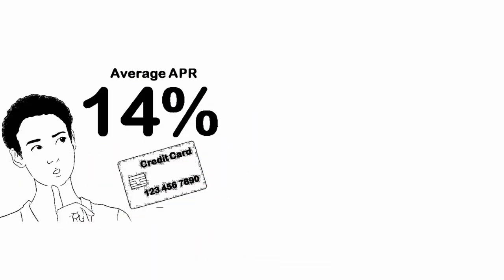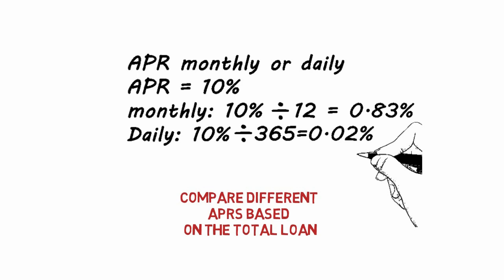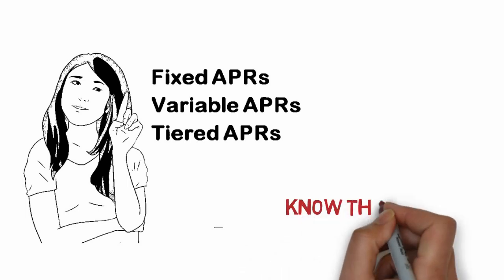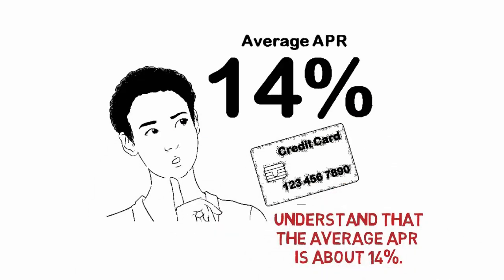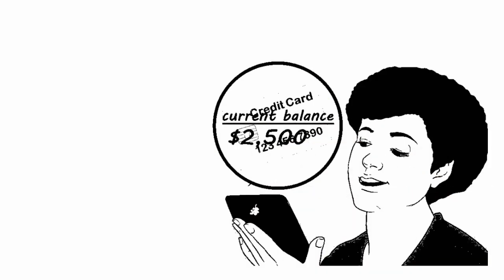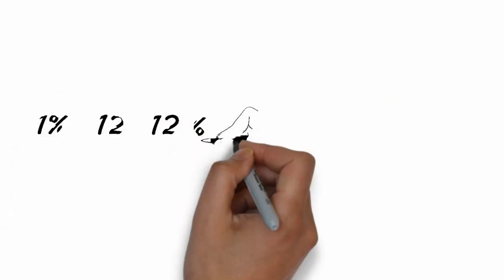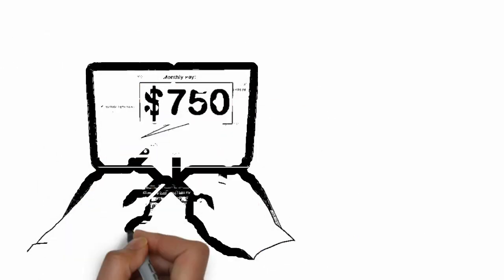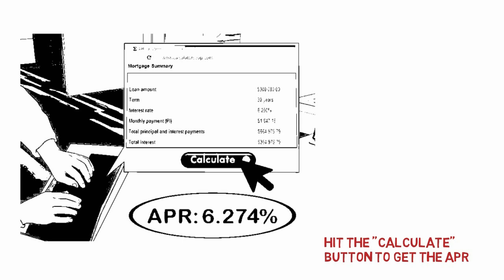How to Calculate Annual Percentage Rate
How to calculate the annual percentage rate? Perhaps your credit card users? Or maybe have a loan in the bank?